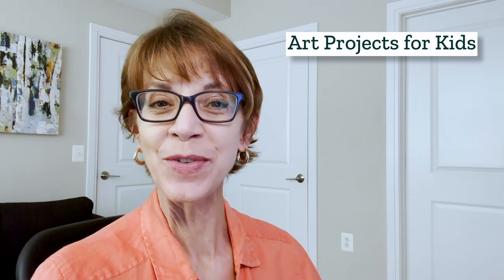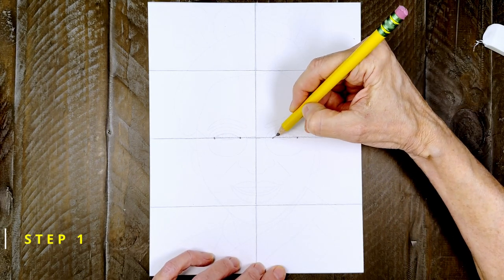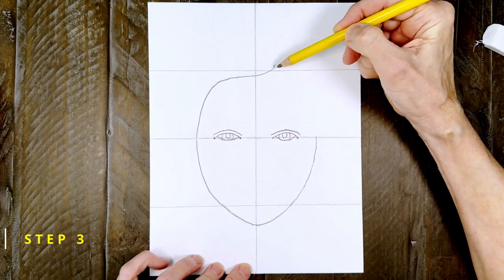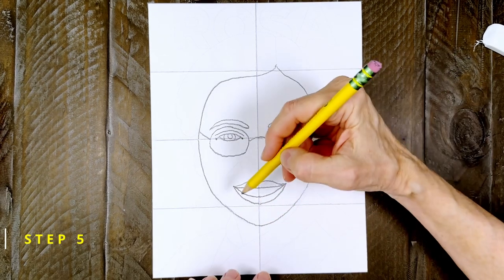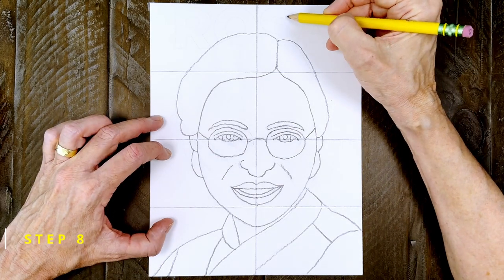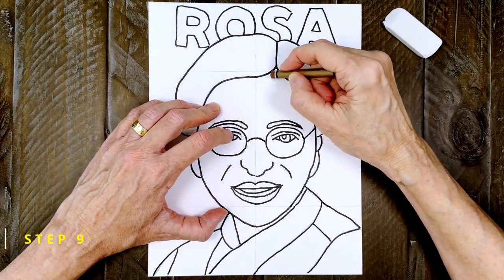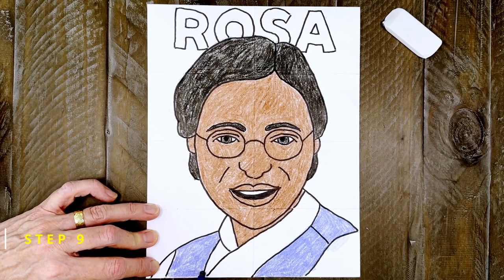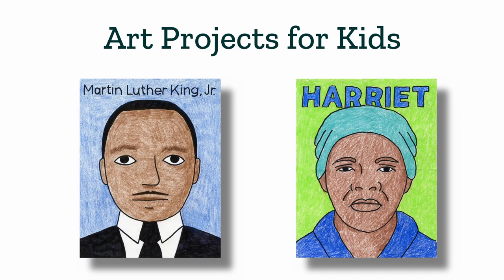How to Draw Rosa Parks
This tutorial will show you how to draw a portrait of Rosa Parks, an iconic figure from the Civil Rights Movement. She is an incredible woman and inspiration so I hope you enjoy!

Recommended Supplies:
- Drawing Paper
- Pencil and Eraser
- Black Marker
- Crayons/Colored Pencils